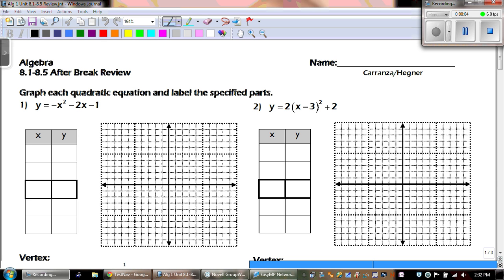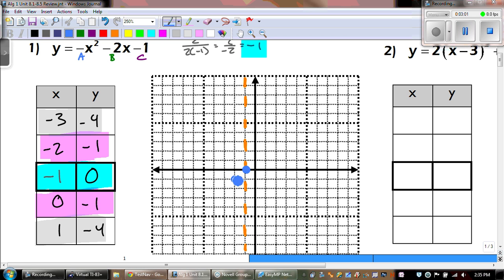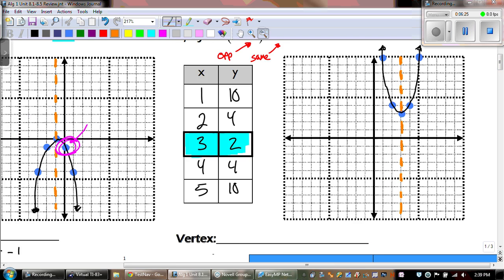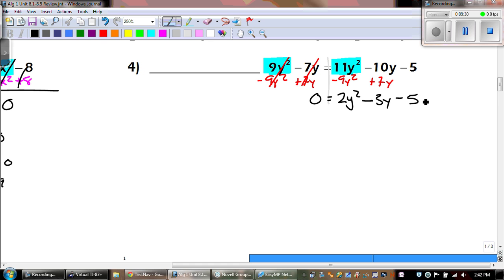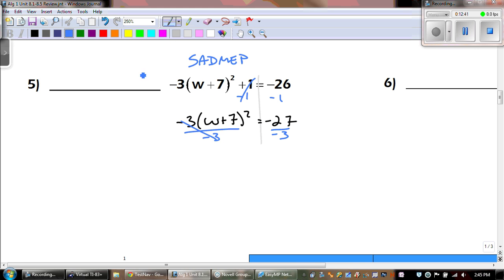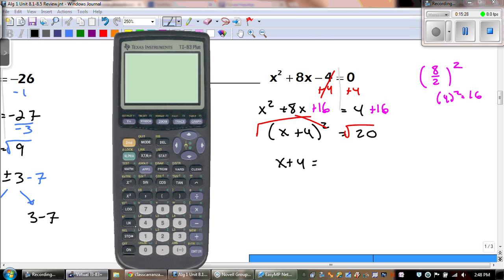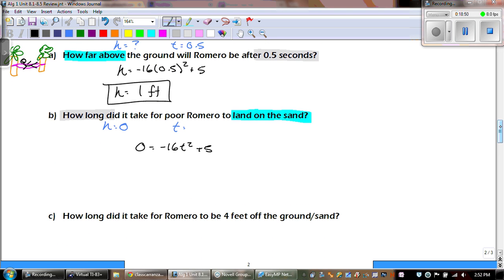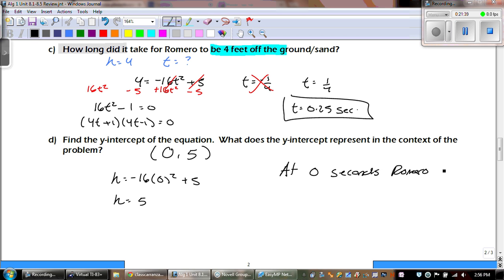AT Algebra Unit 8.1-8.5 Review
ATHS Algebra Unit 8.1-8.5 Review
Review over all the material we learned prior to Spring Break